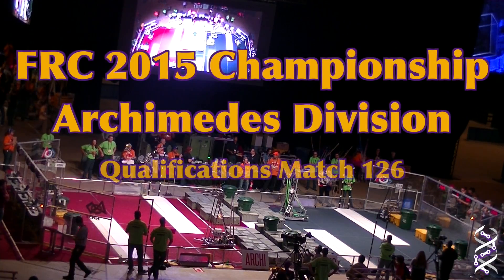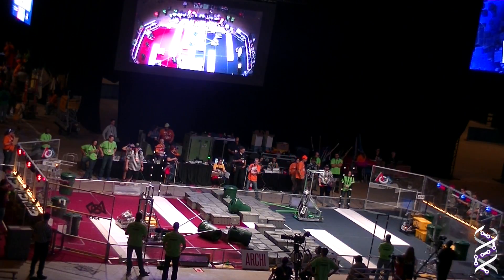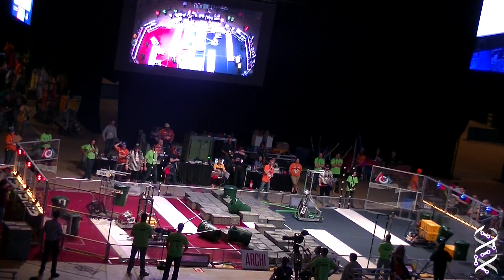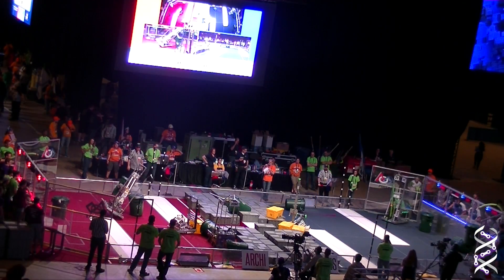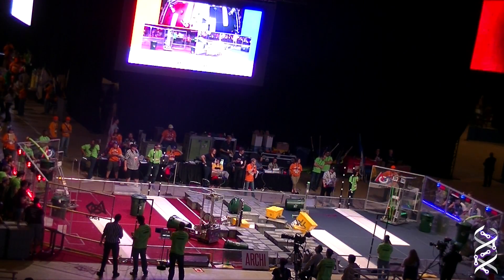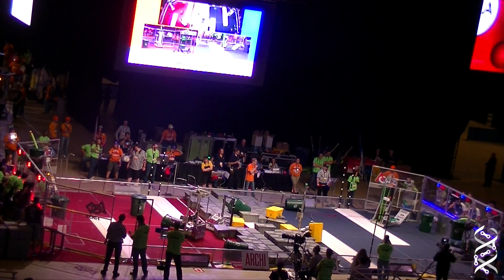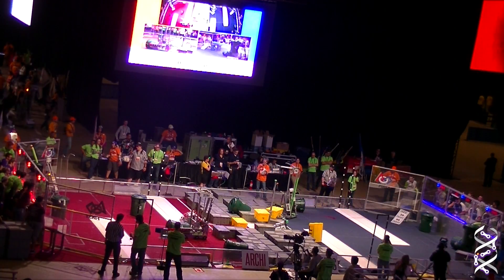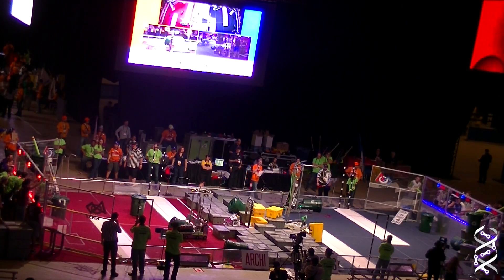2015 FRC Championship Archimedes Division Qualification match 126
The 126th of 127 qualification matches for the 2015 FRC Championship Archimedes Division.